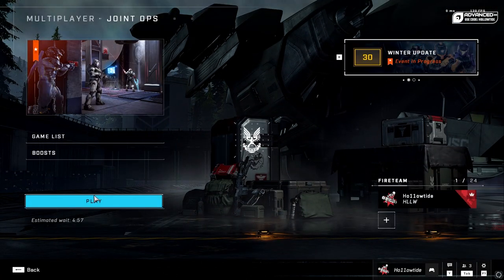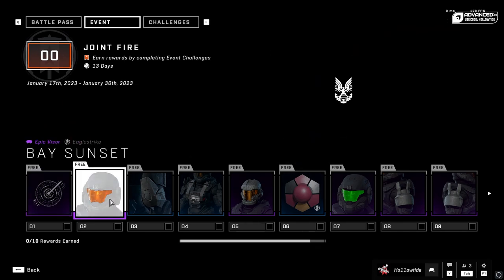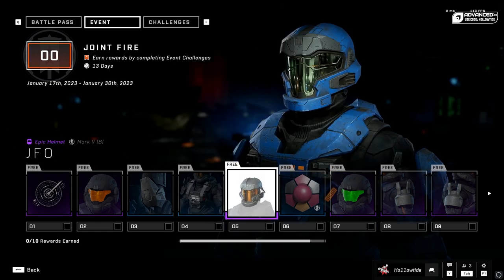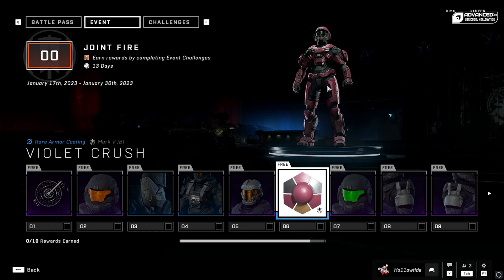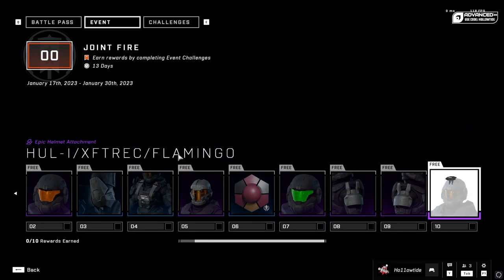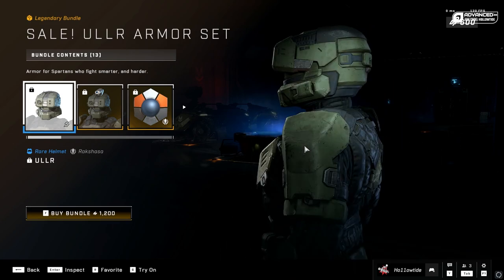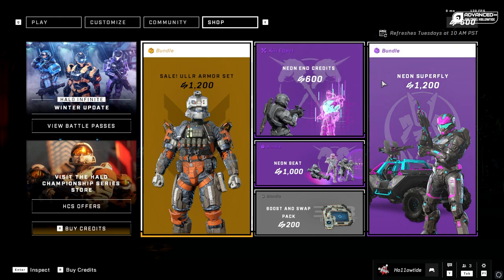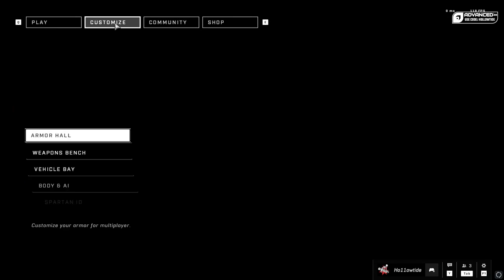NEW Halo Infinite Event | Pass and Shop Update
Today we get the Joint Fire event in Halo Infinite, with a new Event Pass and some returning items to the shop!